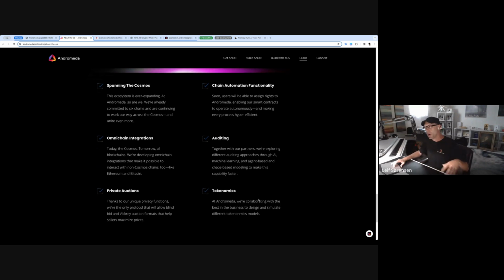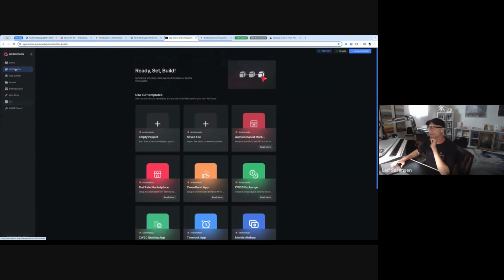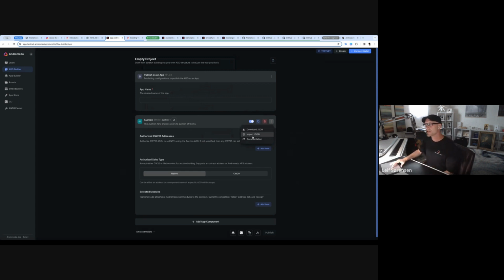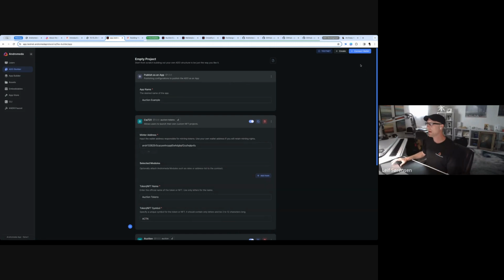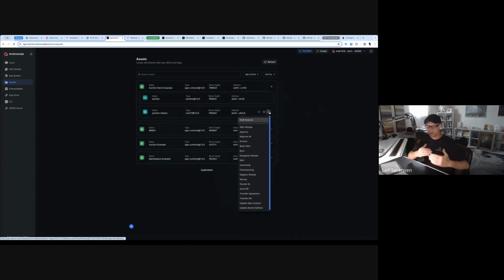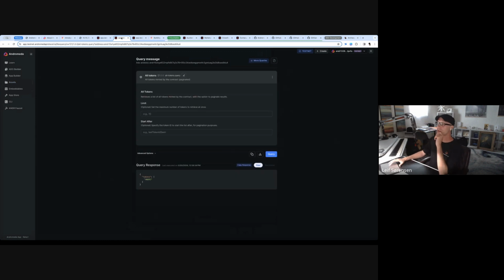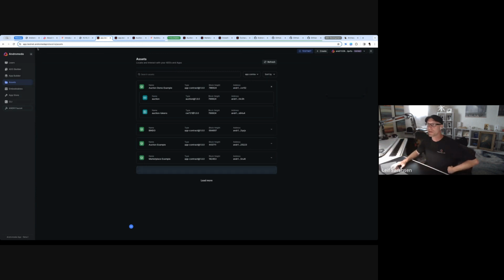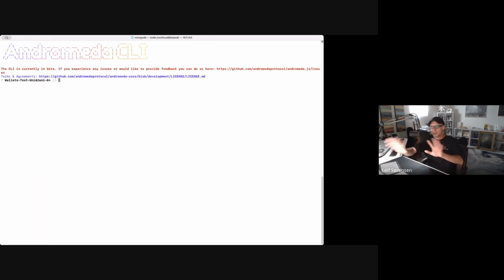Andromeda Workshop and Q&A with Leif Sørensen - Lead Offchain Engineer at Andromeda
Welcome to the Andromeda Workshop and Q&A Session hosted by Rise In, featuring Leif Sørensen, Lead Offchain Engineer at Andromeda. Discover Andromeda, a decentralized operating system, and learn how to build dApps using its no-code app builder. Leif will demonstrate the development process and answer your questions in an interactive session.